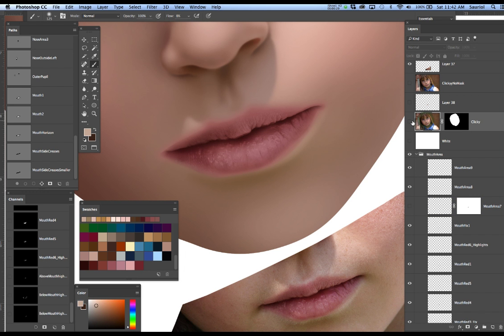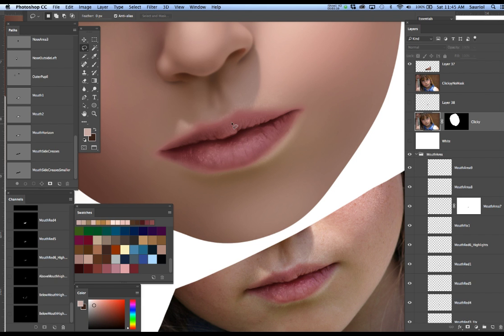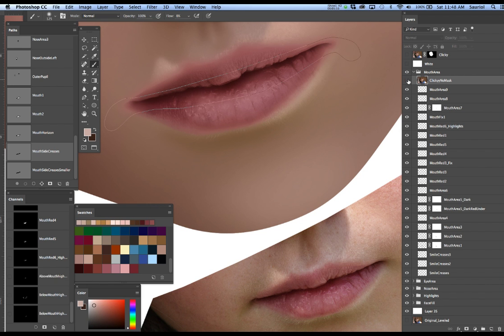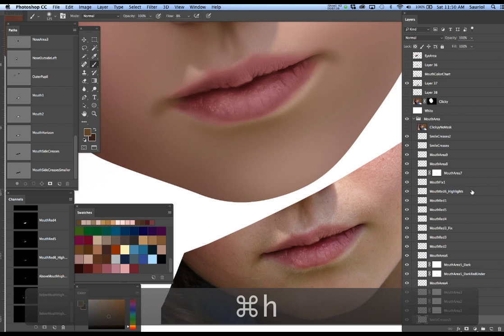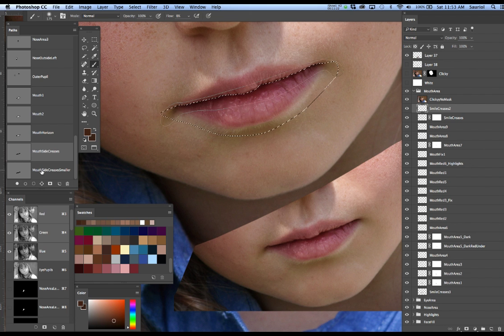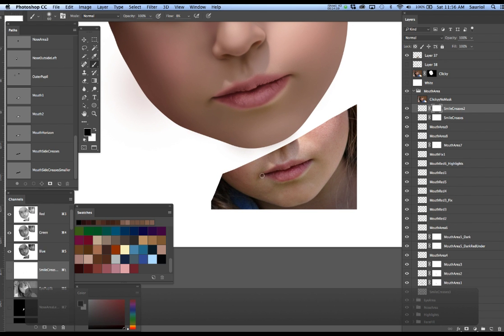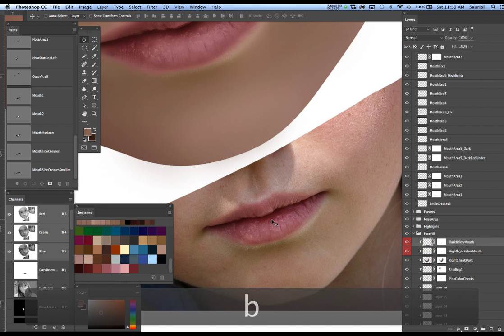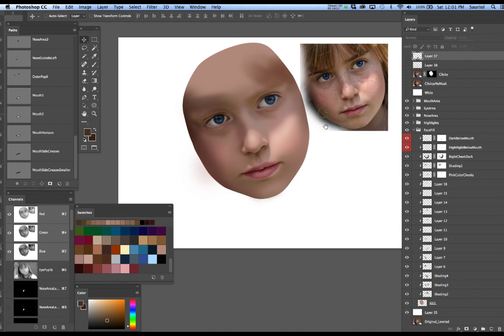Rendering a Human Face 10 • Finishing the Mouth Area